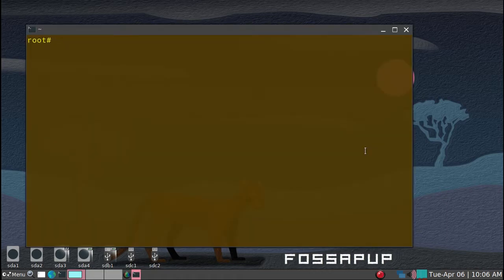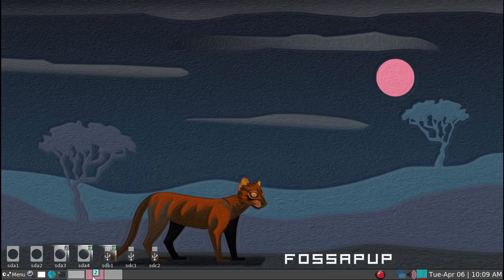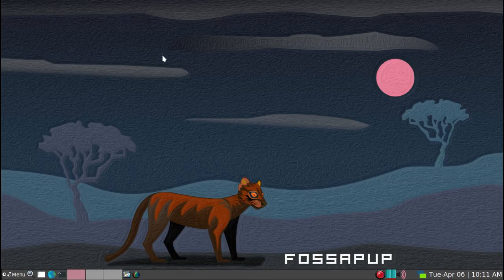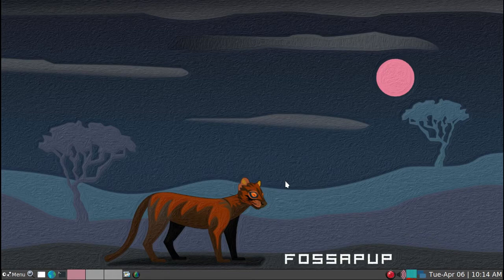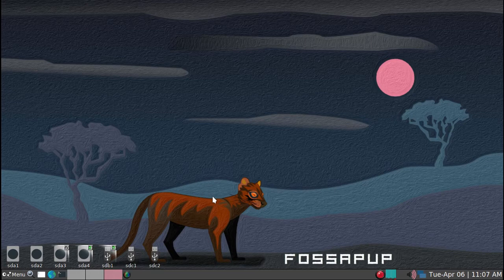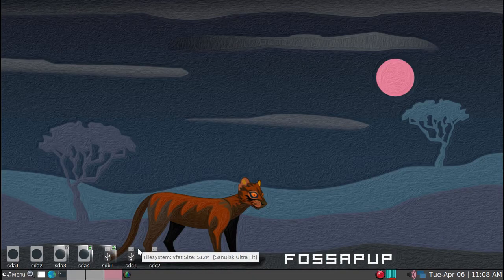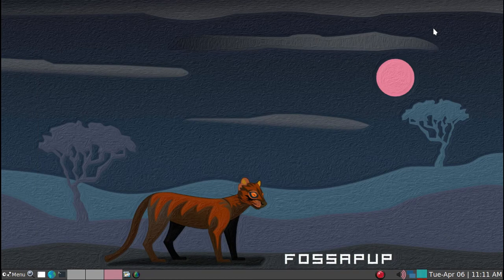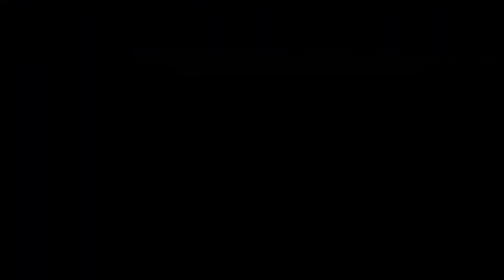Brave install to Fossapup64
How to download and configure brave.  Using wmctrl how to start only a single brave and place in virtual desktop 1.

single.sh:
places in desktop 1 and only one copy
sleep 1
wmctrl -s 0 &
wmctrl -xa "Brave" || brave-nightly &